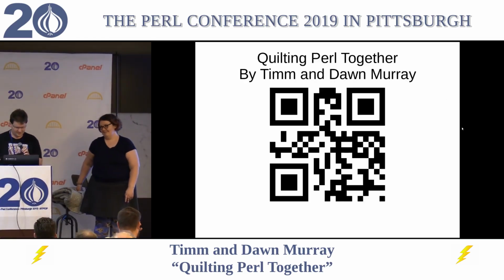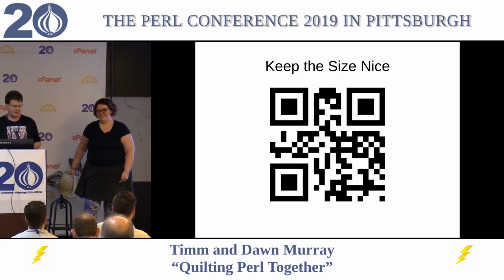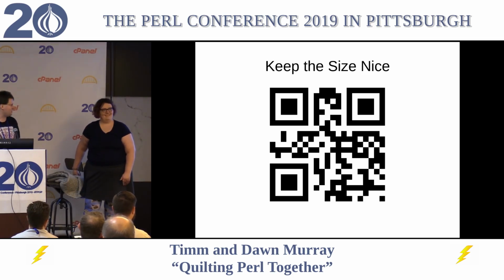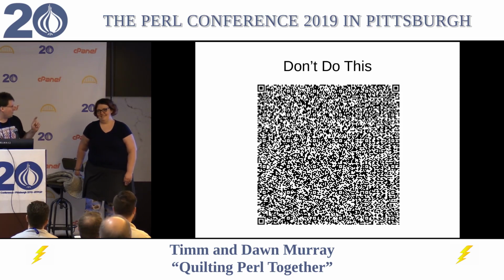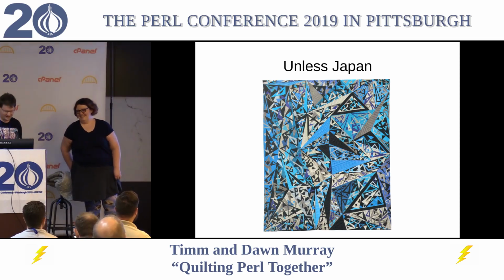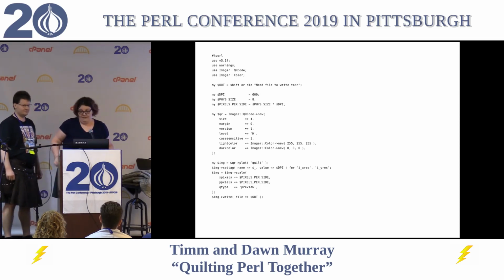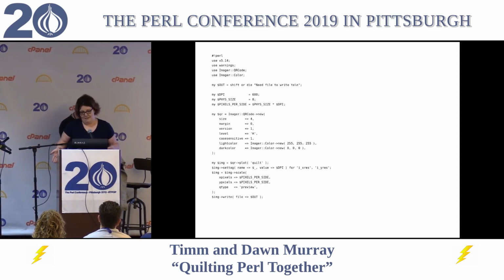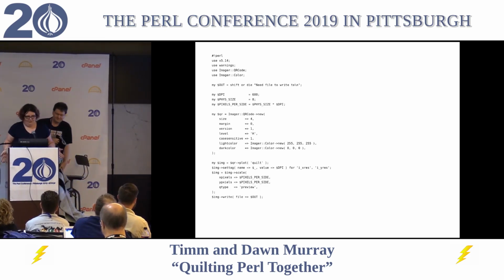[Lightning Talk] Timm and Dawn Murray - "Quilting Perl Together"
Maybe Perl can takeover a new niche: quilting